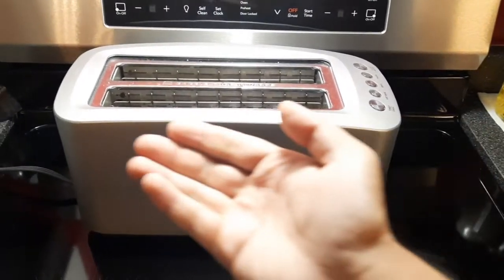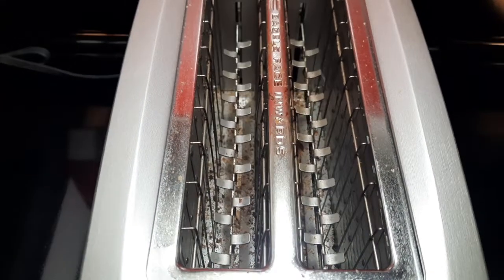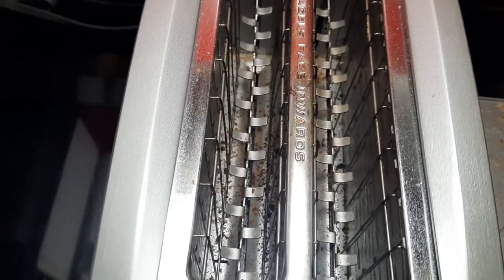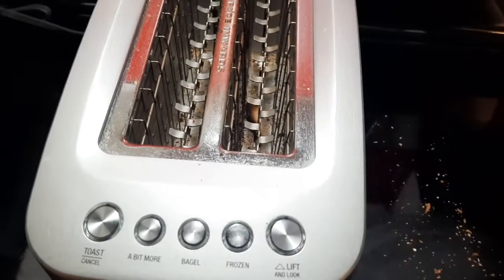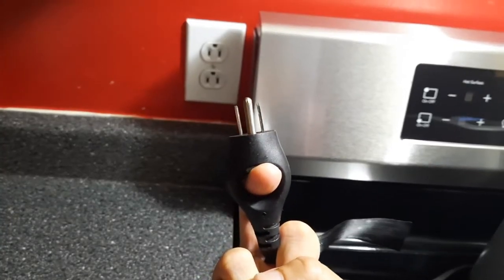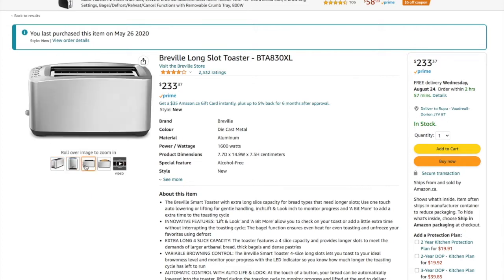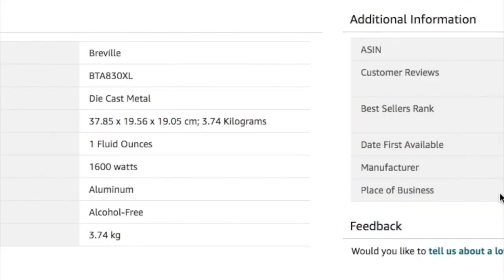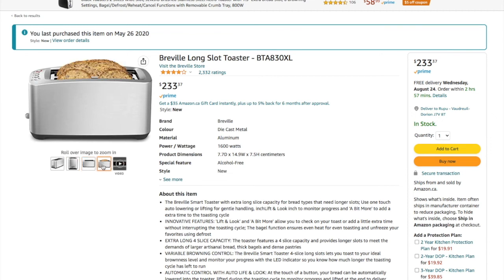They Won't Tell You - Breville Toaster Review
You love toast? If you don't, then don't watch this video :D